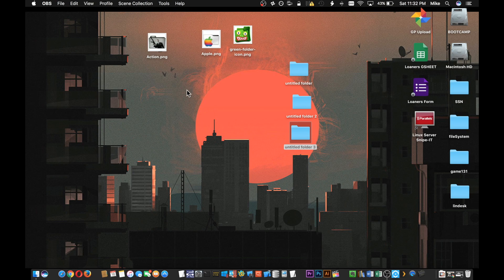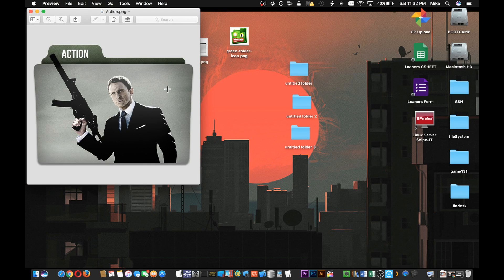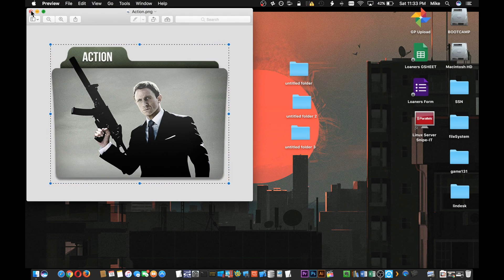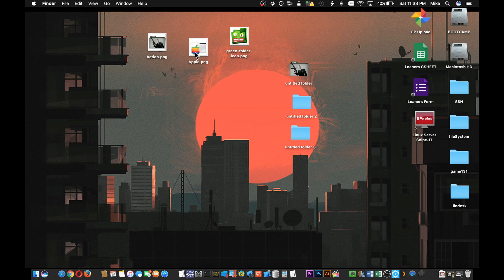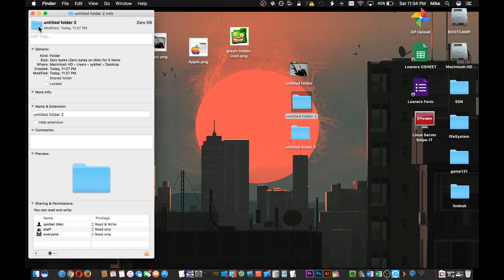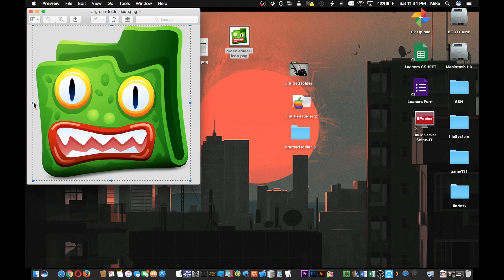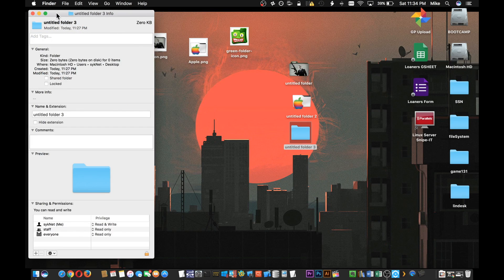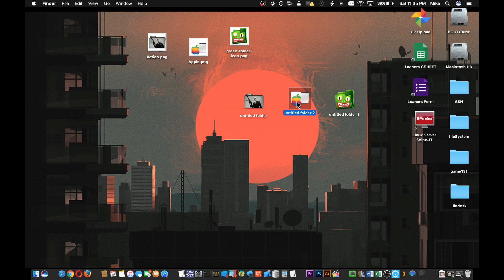How to change the folder icon in macOS Sierra.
quick tutorial on how to change the folder icon to any custom image. This is especially great for organizing movies and such.